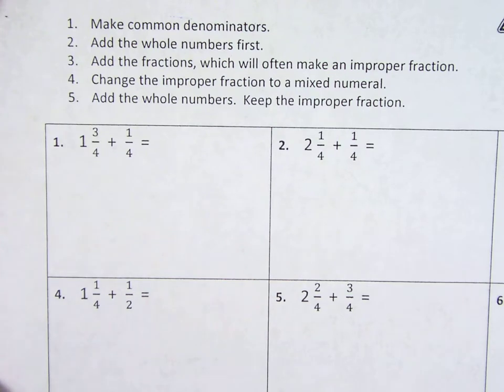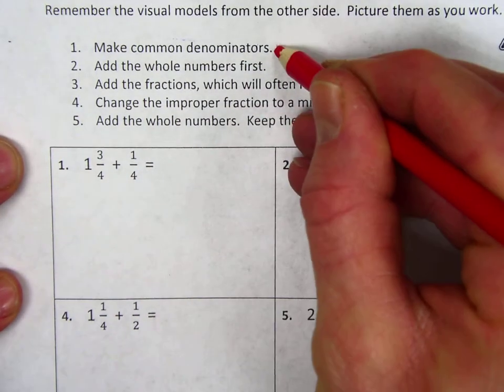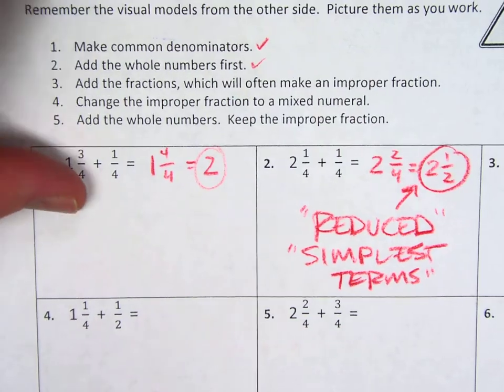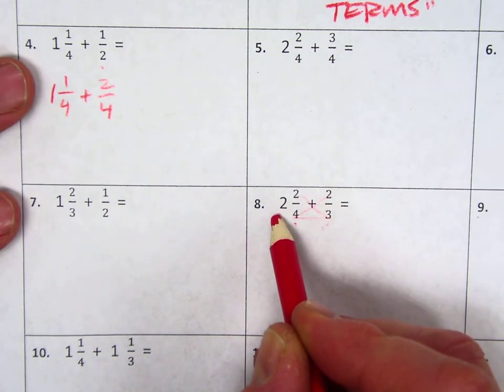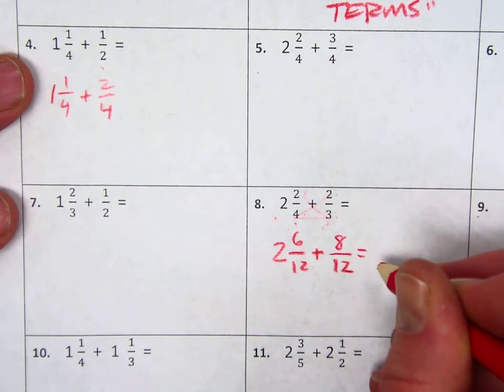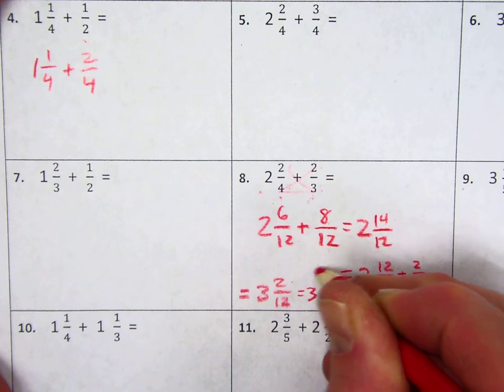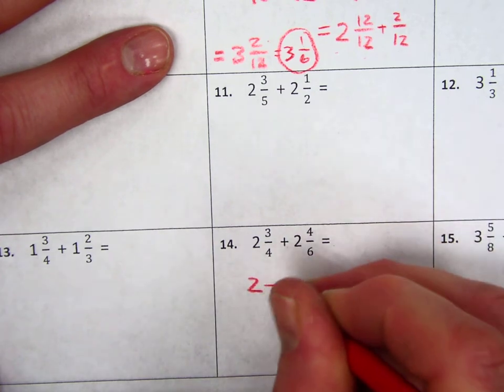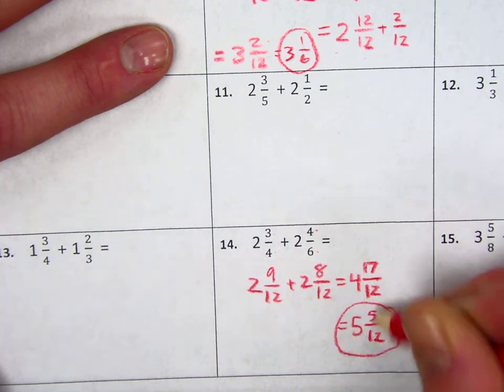Adding Mixed Numerals, Part 2